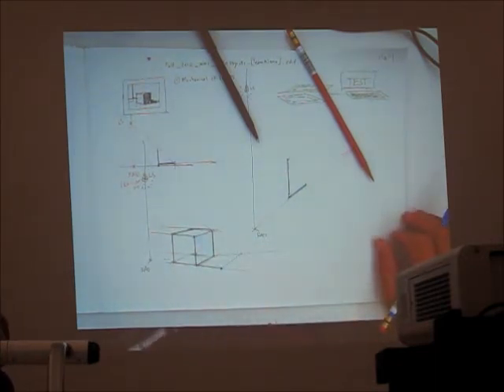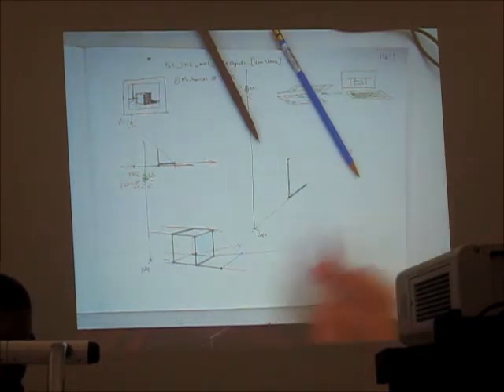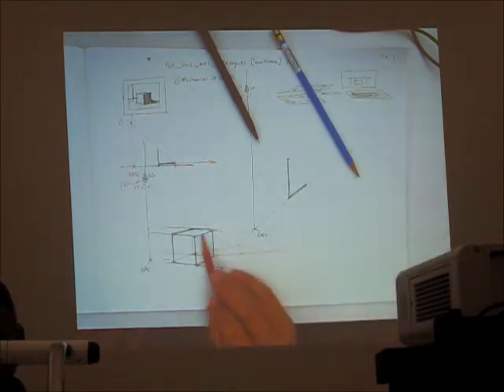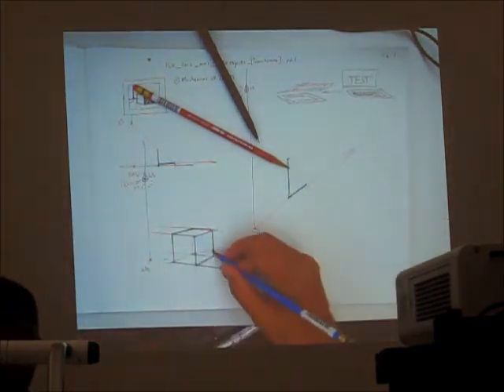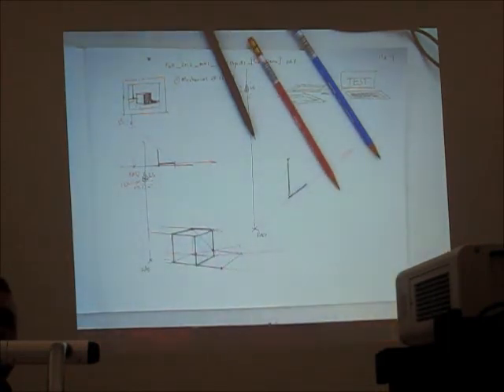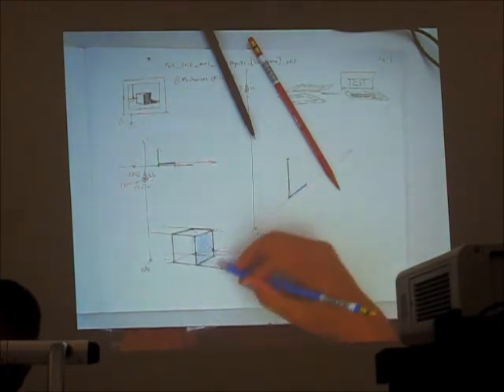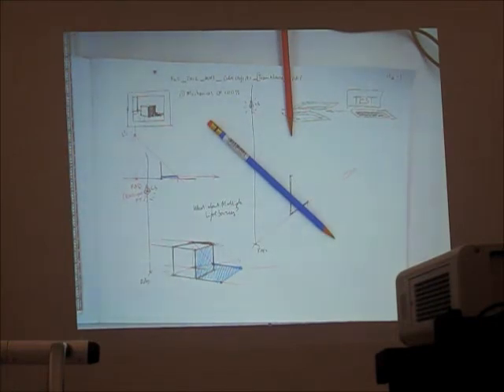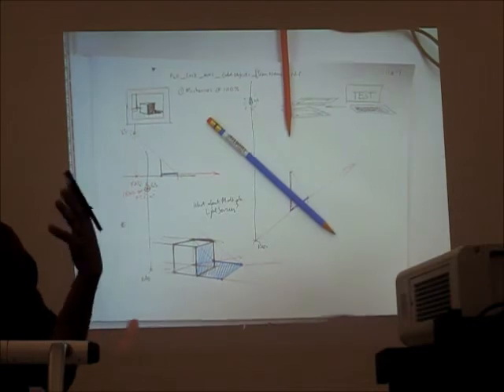9-26-12 (1) Ani 12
Light Source, Radiation point (RAD), Shadows